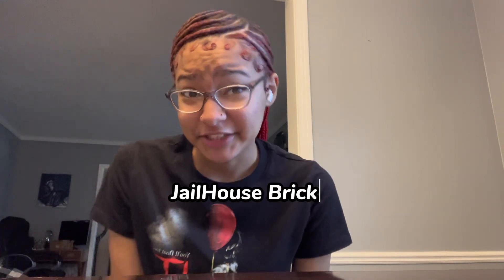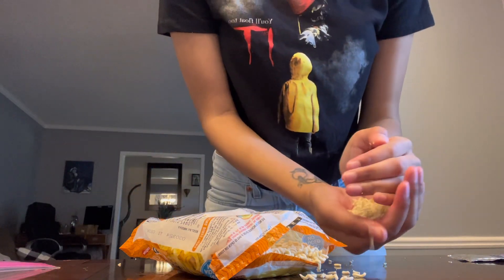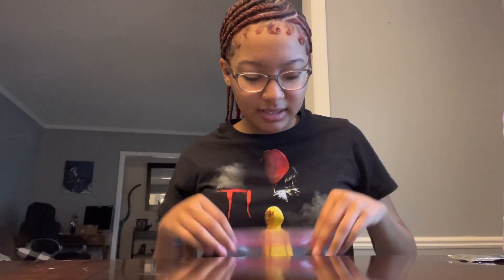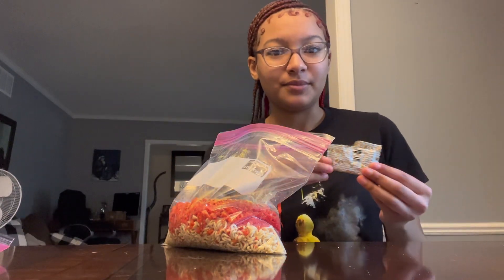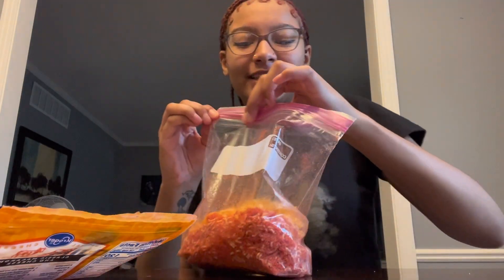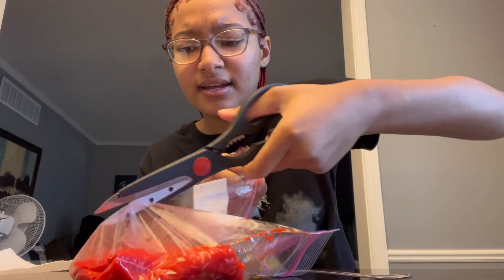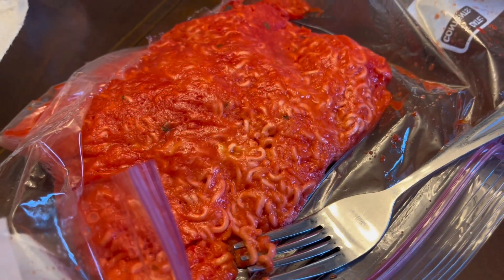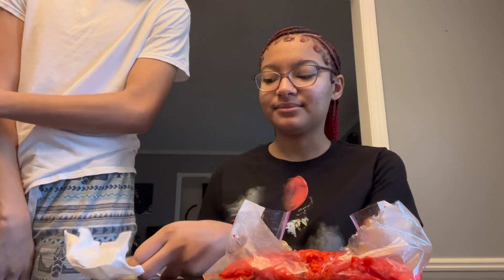MAKING JAILHOUSE BRICK/PRISON RAMEN | *Very Entertaining*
I hope you enjoyed this video of me making jailhouse brick/prison ramen and trying it for the first time and remember you can always like, comment and subscribe and my social media’s will be down below!!!⬇️❤️

Name: Takira
Birthday: September 21
Zodiac: Virgo

Intro+Outro songs
Good Days by SZA
WAIT FOR U by Future ft. Drake, Tems